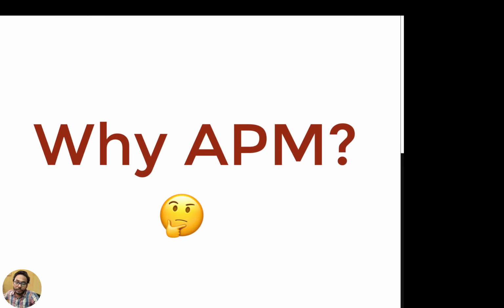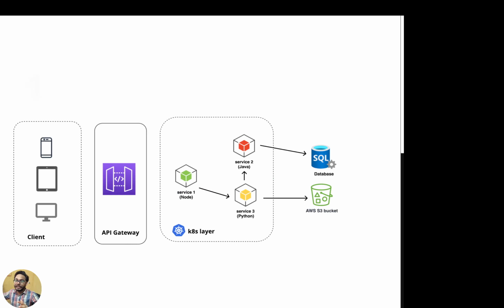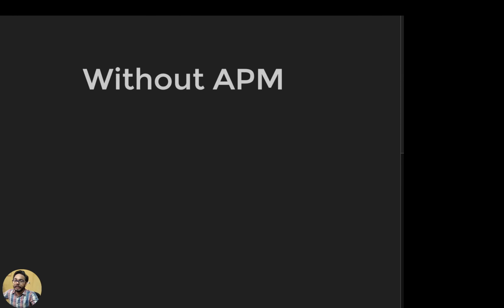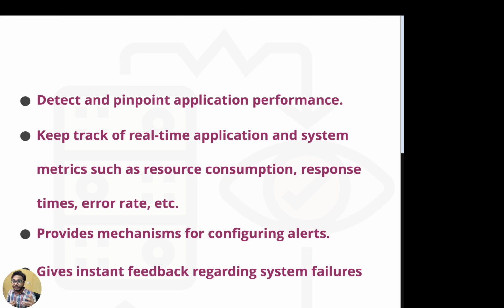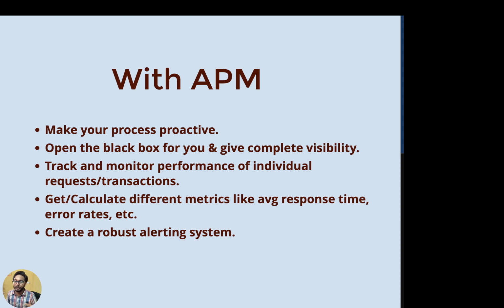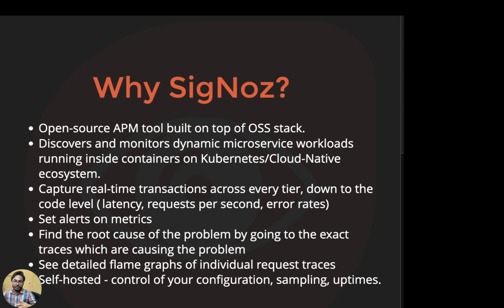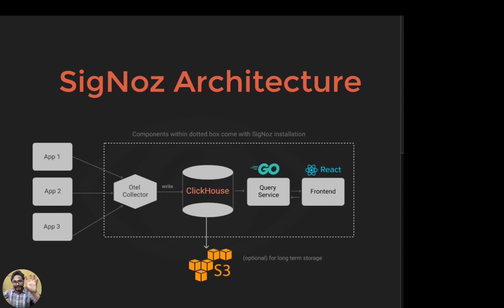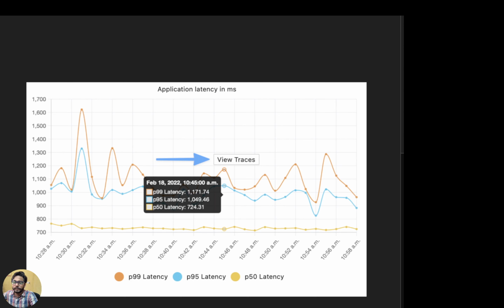Understanding APM and SigNoz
This is a comprehensive video where we explore Application Performance Management (APM) and introduce you to SigNoz, an open-source APM tool. In this video, we delve deep into what APM is, its importance in modern software development, and how it can revolutionize your monitoring strategies.